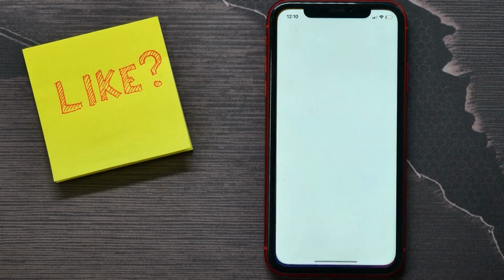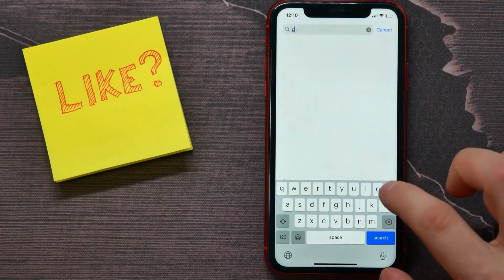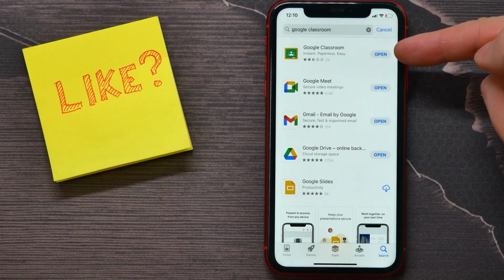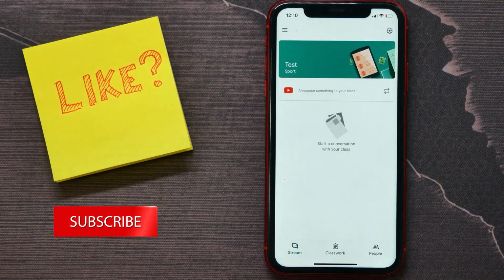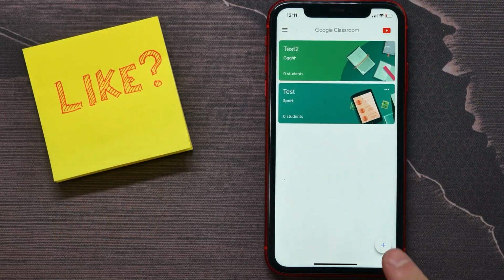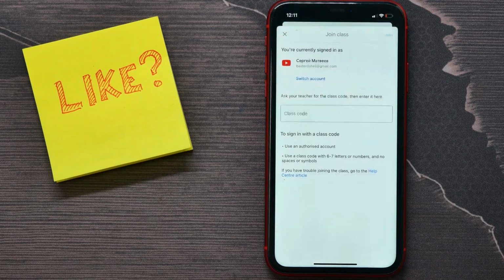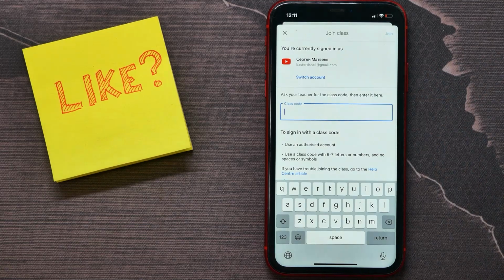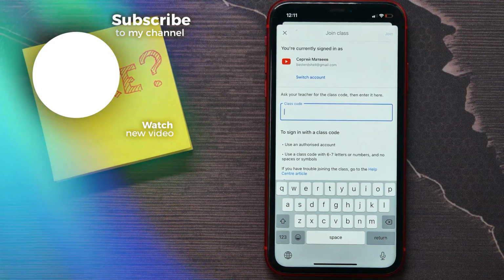How To Install And Join Google Classroom on iPhone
In this video i show simple way How To Install And Join Google Classroom on iPhone